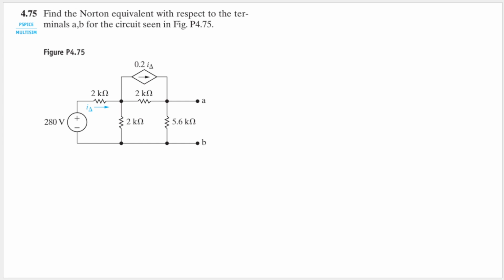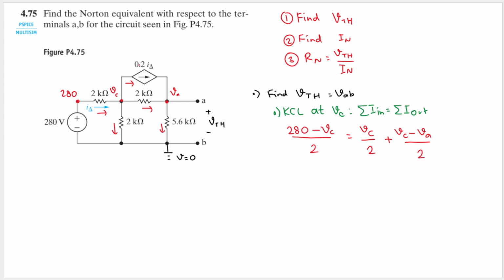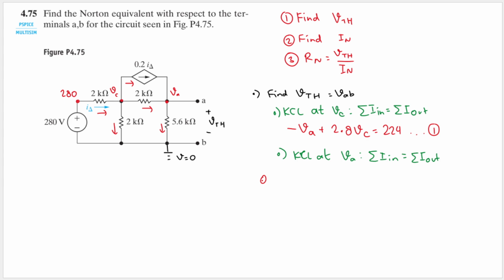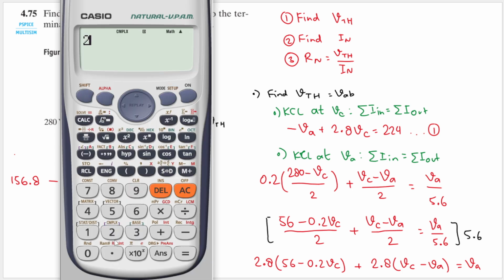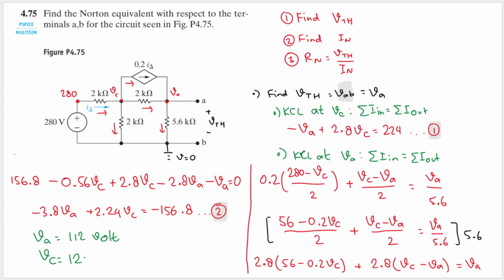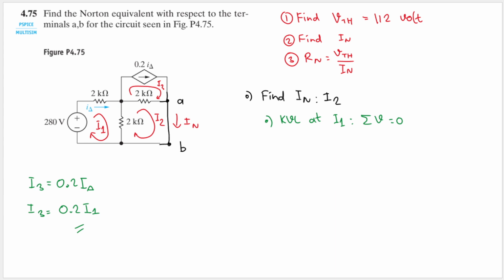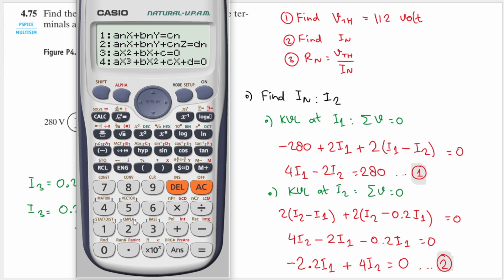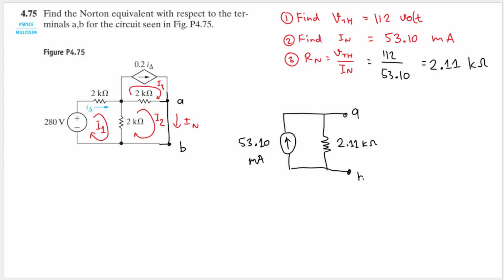Problem 4.75 (Nilsson) Find the Norton equivalent with respect to the terminals a,b for the circuit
4.75 Find the Norton equivalent with respect to the terminals a,b for the circuit seen in Fig. P4.75

4.75 Find the Norton equivalent with respect to the terminals a,b for the circuit seen in Fig. P4.75

4.75 Find the Norton equivalent with respect to the terminals a,b for the circuit seen in Fig. P4.75

4.75 Find the Norton equivalent with respect to the terminals a,b for the circuit seen in Fig. P4.75

4.75 Find the Norton equivalent with respect to the terminals a,b for the circuit seen in Fig. P4.75